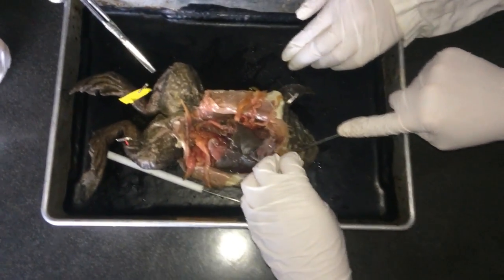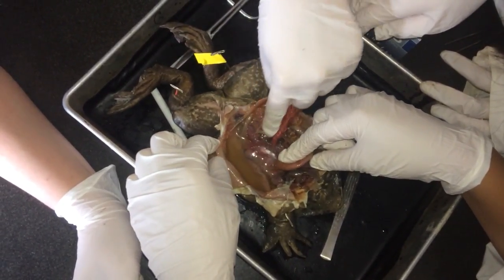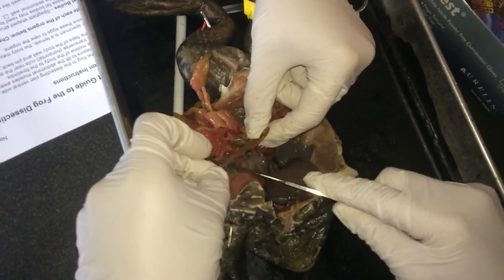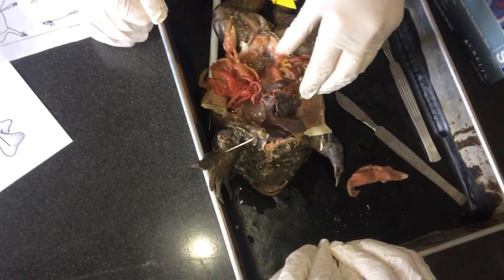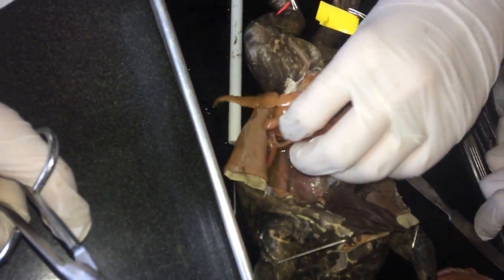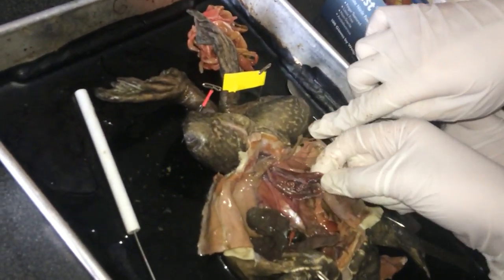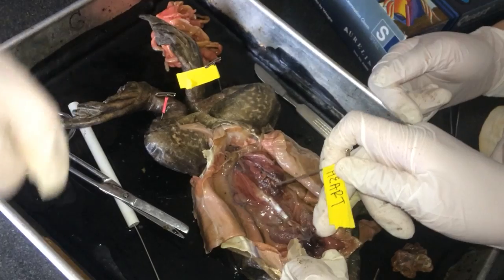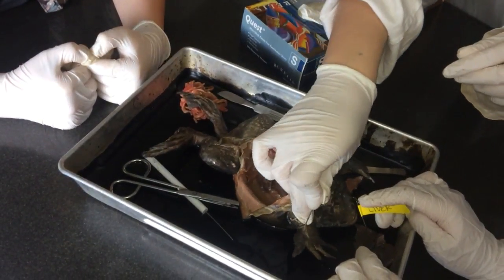High School frog dissection Part 2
Lynnwood high school